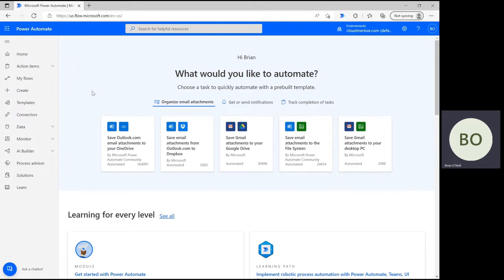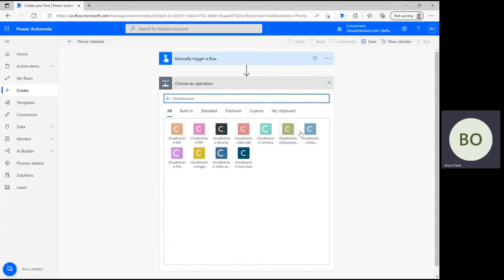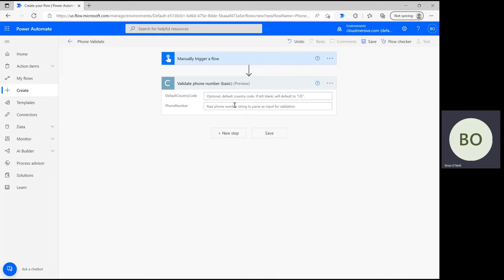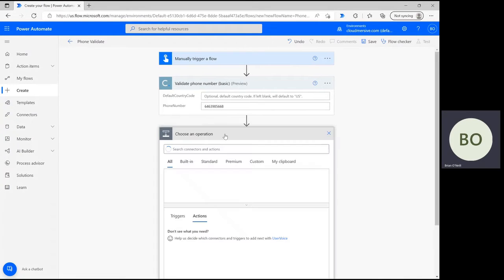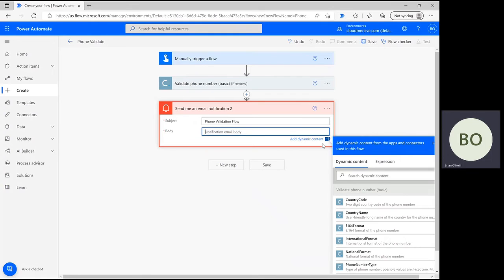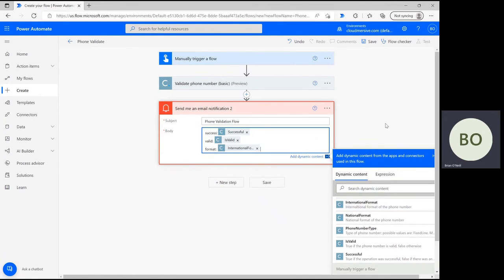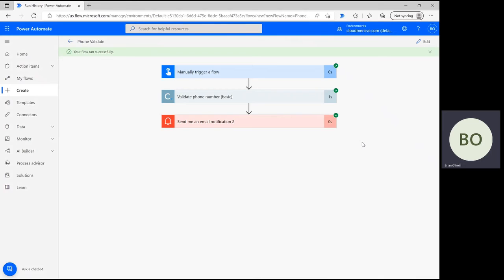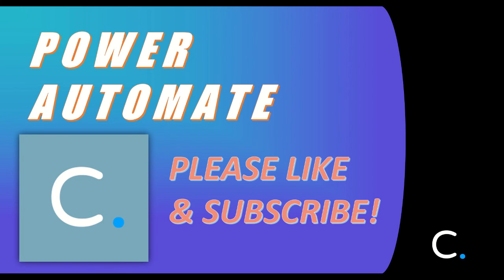How to Validate and/or Automatically Reformat a Phone Number in Power Automate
Learn how to validate a phone number and/or reformat that phone number into a variety of commonly accepted formats.  Get information on the phone number in question such as country code, country ID, and more.  Accomplish all of this by simply obtaining a Cloudmersive API key on our and following instructions outlined in the video.